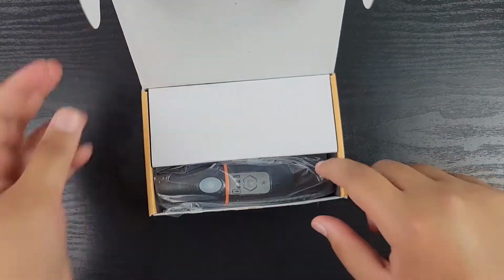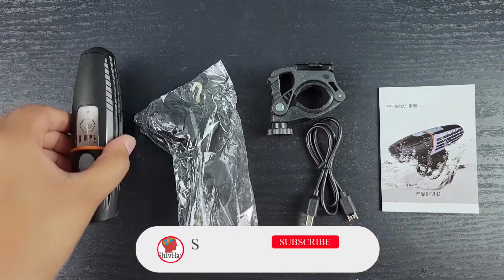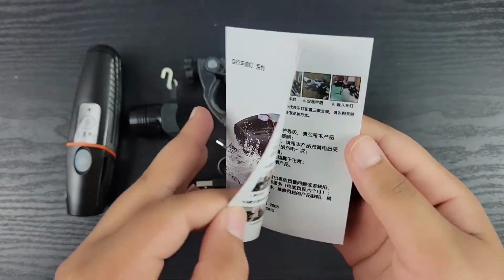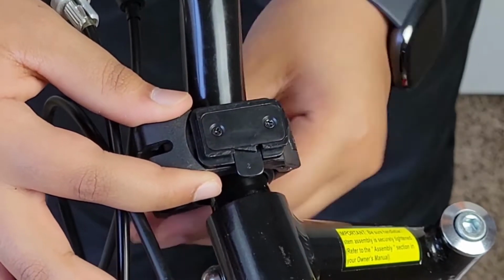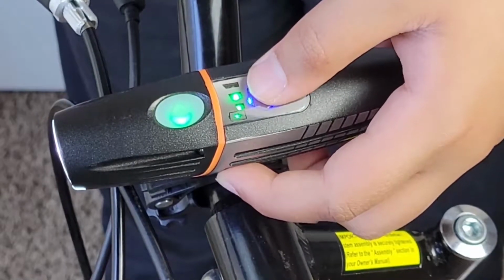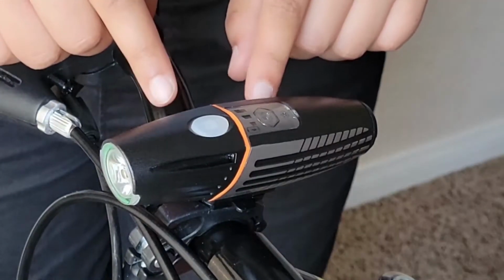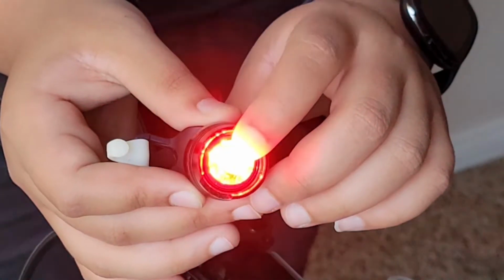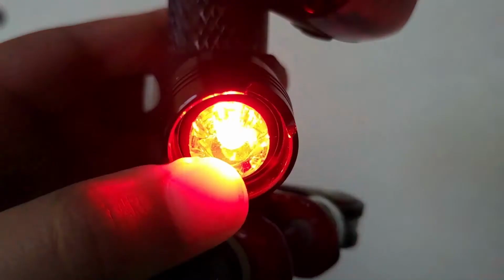Best Bike Light For Cycling 2021 | Acsin LED Rechargeable Bikelight Set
ShivHax

‎ Hello to all viewers, the specifications of this bikelight is listed below:

• Waterproof
• LED Light
• Both Backlight and front light included
• Super Bright light
• Touchscreen Controls (just like fingerprint sensor in smartphones)
• Rechargeable 2200 mAH Battery
• Quick and Easy to install
• 360 degree rotation
• Intelligent Temperature sensing (to control the temperature so that the light doesn't overheat)
• Adaptive light sensing (light will adjust brightness according to the environment light)

Visnfa Phone mount- Best phone mount!